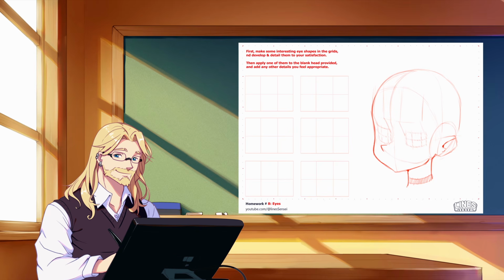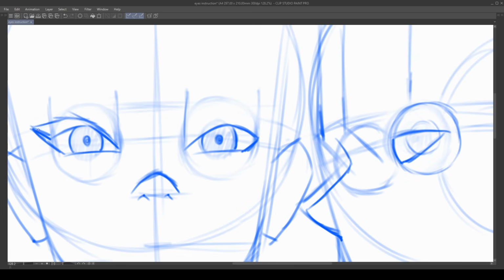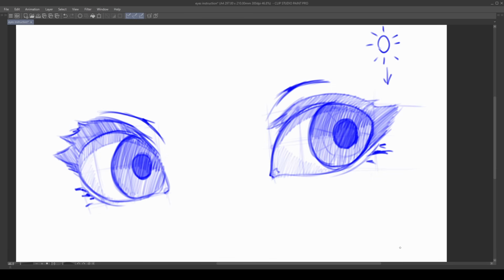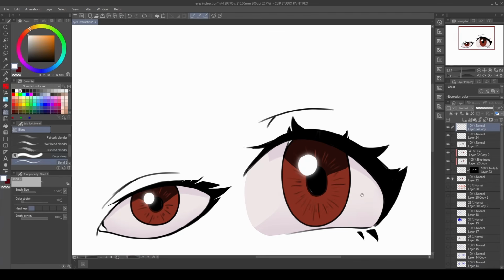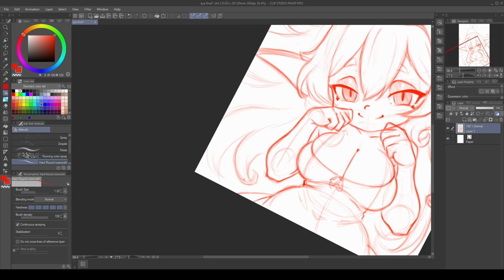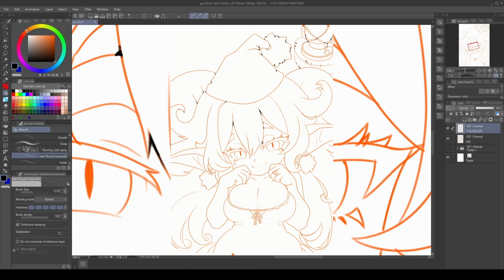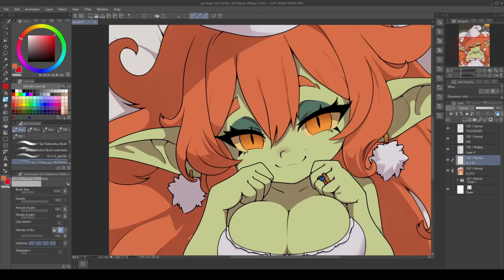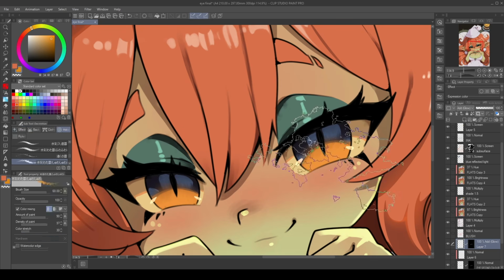Easy Great Looking Eyes (& Shortstack Goblin Speedpaint)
0:00 Intro
1:04 What is the eye
1:52 Simple Foreshortening
6:29 Eyelashes
8:10 eyeball shape
8:53 Shading
10:24 Simple shapes
12:35 Eye Painting Process
15:31 Rules Shmules
17:24 Speedpaint
34:00 Finished Drawing & Outro